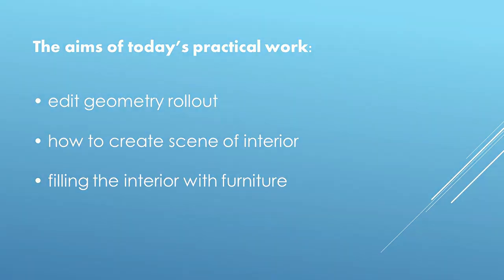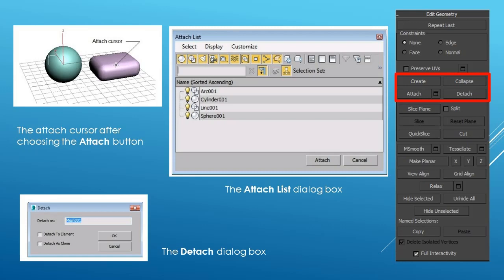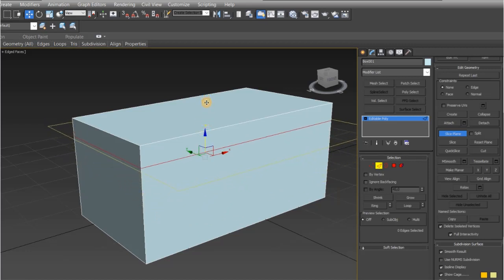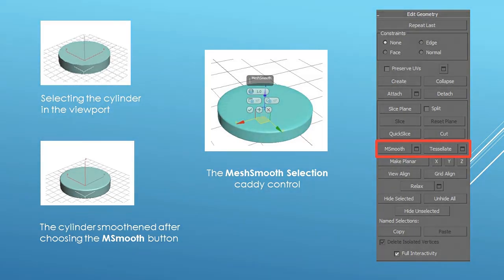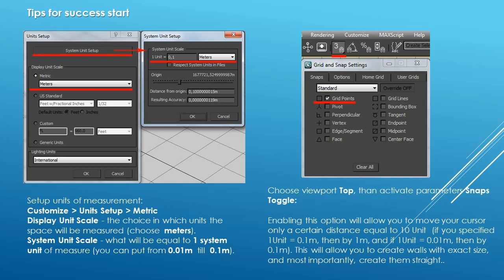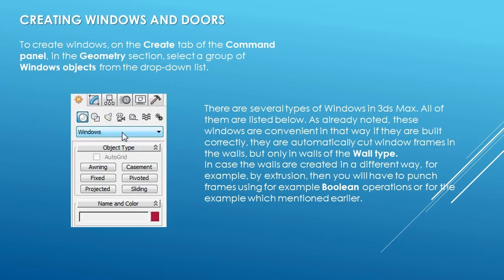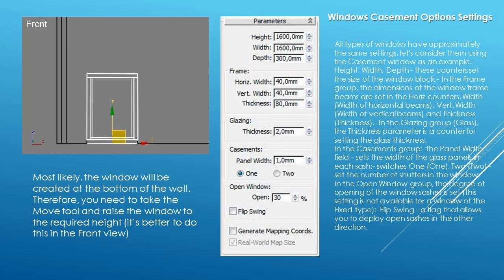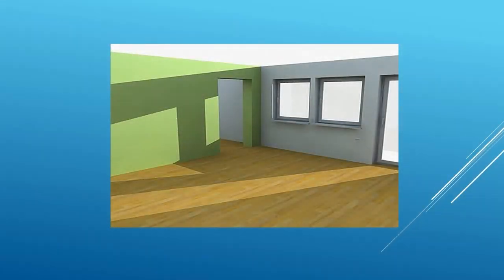3D Modeling__Lesson 9